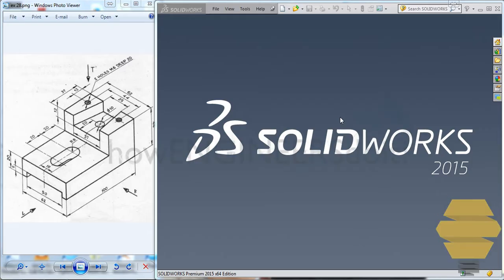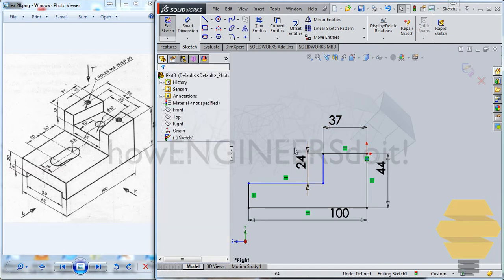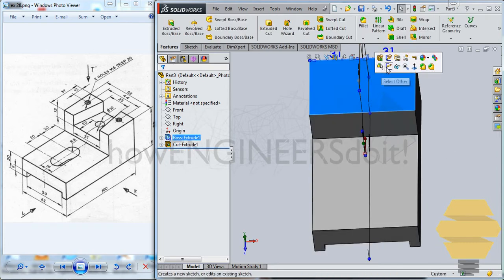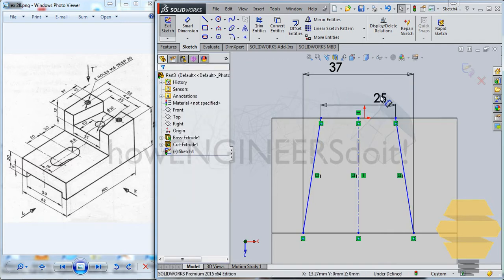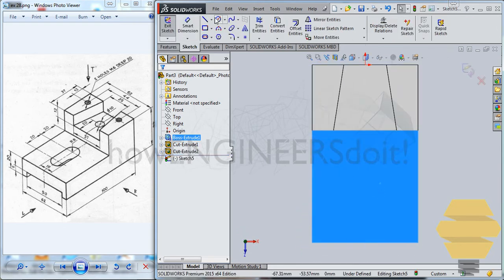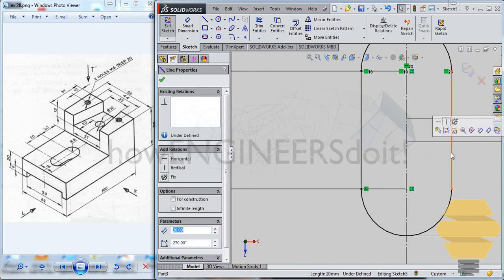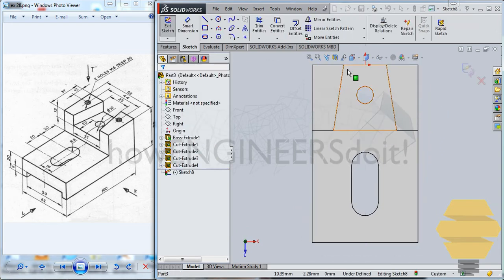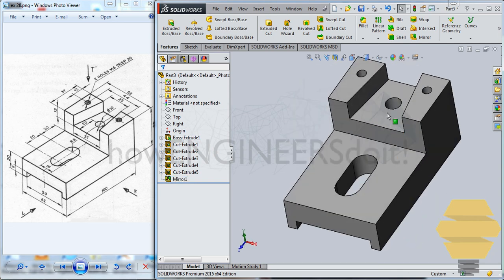SolidWorks Beginners|Exercise 28|Practice session